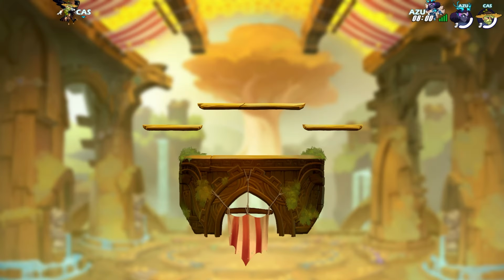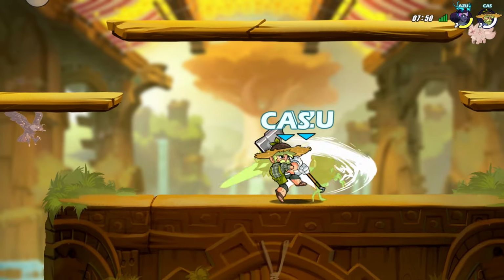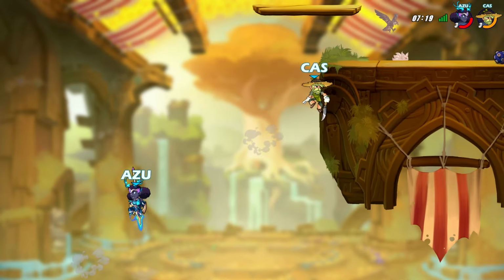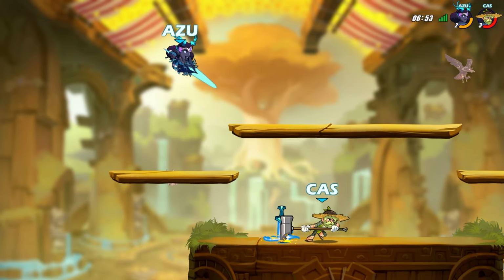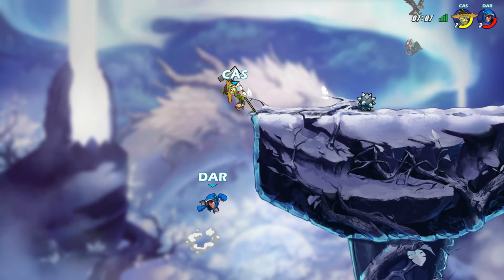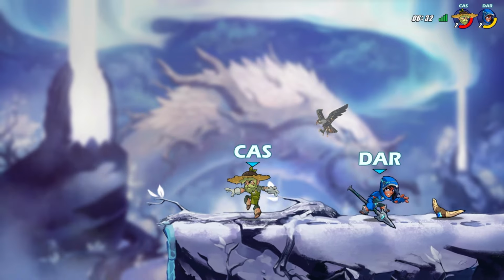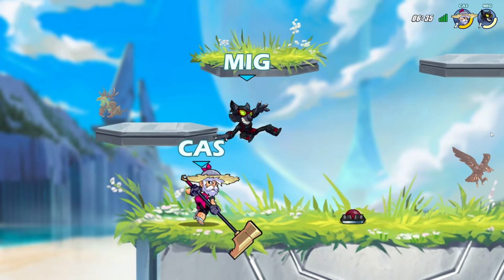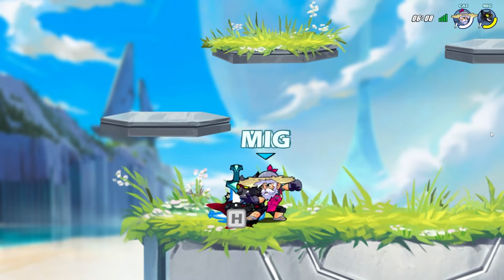Is This The Best Brawlhalla Update EVER!?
Be in the next video!